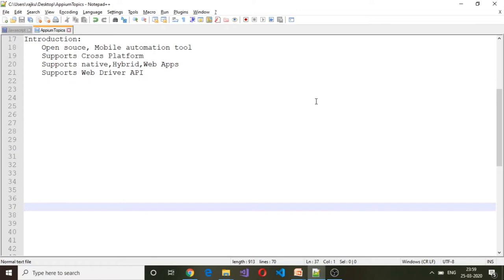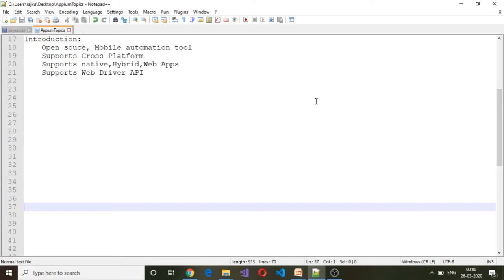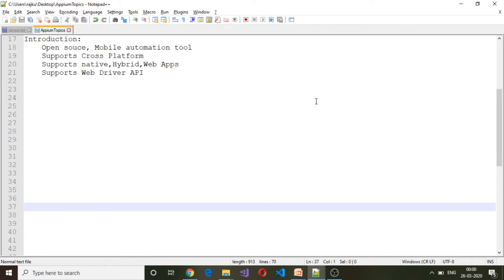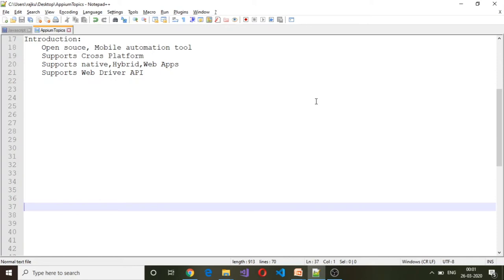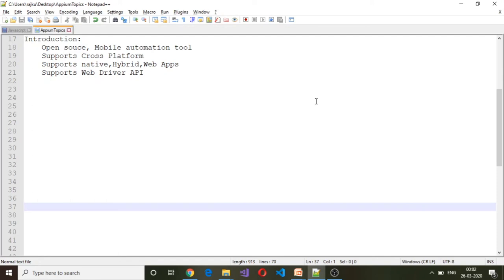Learn Appium from Scratch | Step by Step Guide to Mobile Automation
Part 1 : What is Appium? Introduction

Open-source flexibility.

Welcome to Part 1 of the Appium Mobile Test Automation series! This introductory video sets the stage for your journey into mobile test automation using Appium. Whether you're a beginner or an experienced QA professional, this series is designed to help you master Appium step-by-step.

Key Topics Covered:
Why choose Appium for mobile test automation?
Key features and benefits of Appium
Overview of supported platforms (Android & iOS)
How Appium simplifies mobile testing
This video will give you a clear understanding of Appium's capabilities and how it can enhance your testing workflows.